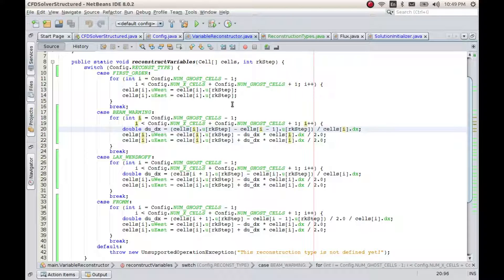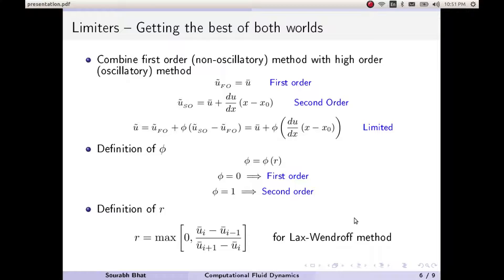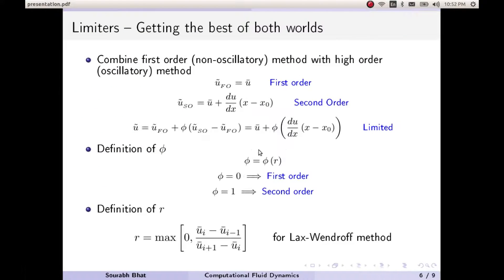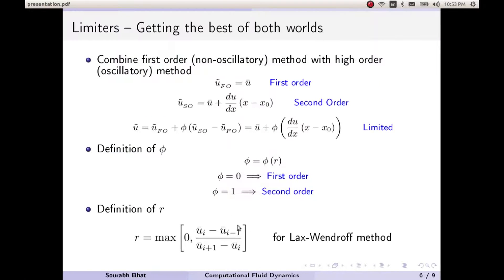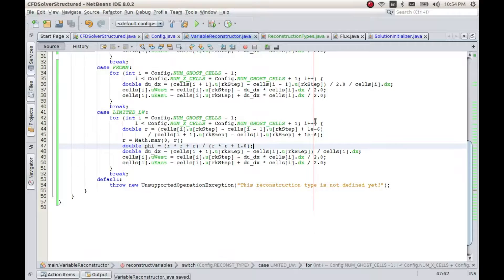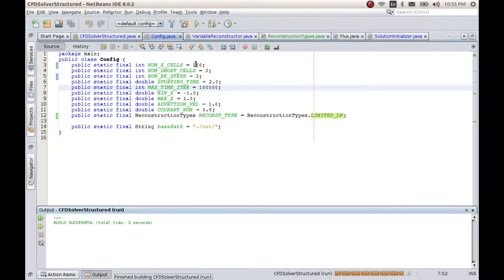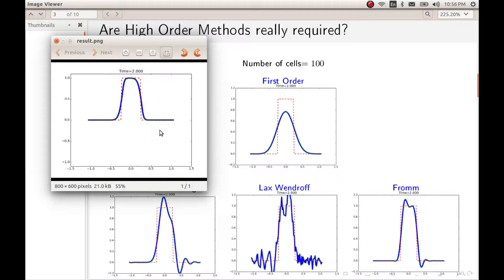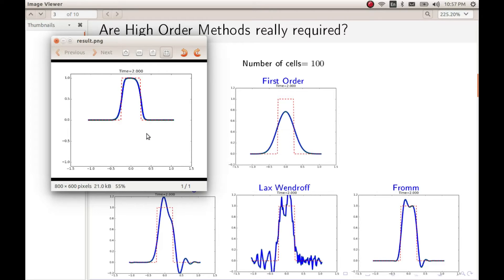012.2 - Limiter - Computational Fluid Dynamics (CFD) - Code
Here I write the code for the limiters used in CFD for obtaining high order solutions without encountering unwanted oscillations.